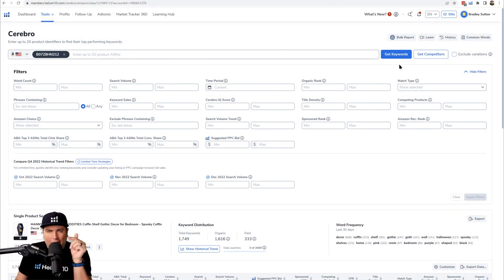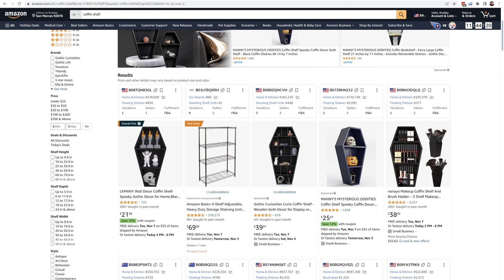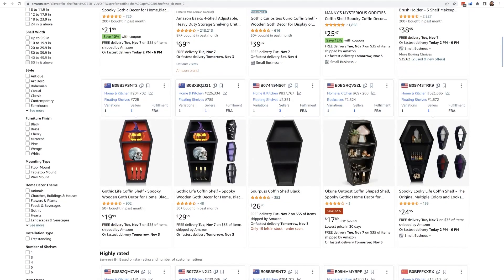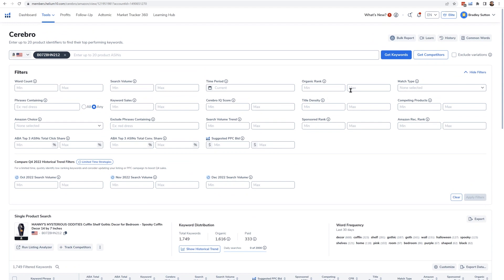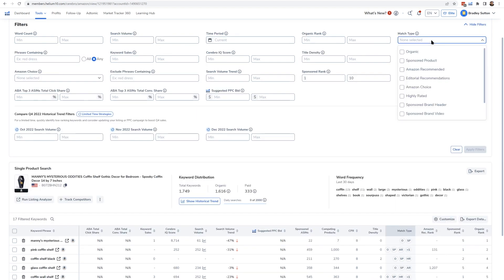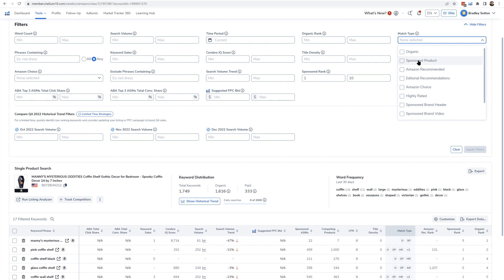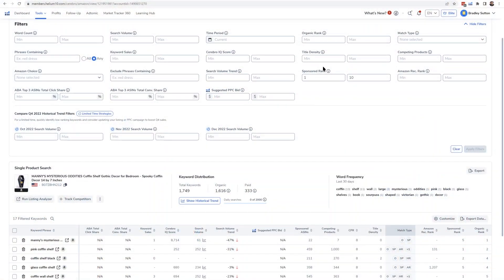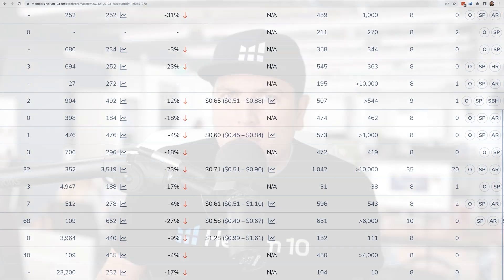How to Find all the Keywords an Amazon Product is Advertising for - Cerebro Pro Training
Join Bradley Sutton, our Chief Evangelist, in this training video as he explains how you can reverse engineer AND duplicate your competitor's PPC success just by using Cerebro. Diving into the match type filter, sponsored rank column and even showing you how you can identify someone's entire exact PPC campaign, by the end of the clip, you will have an implementable keyword research strategy you can use to start ranking highly for your top keywords on Amazon.